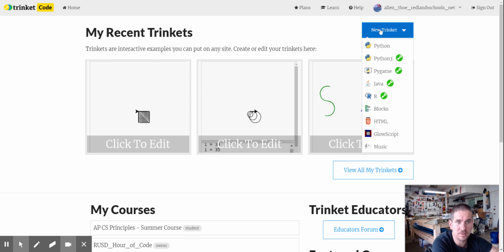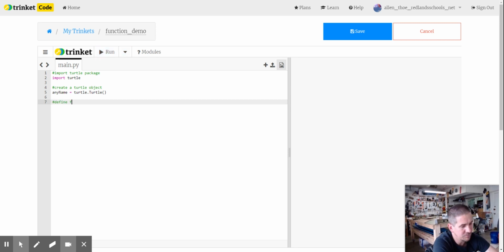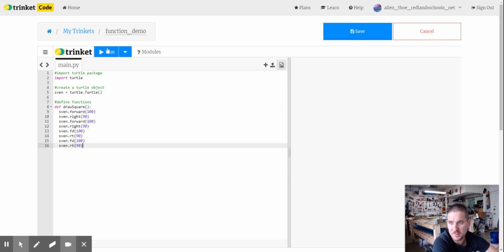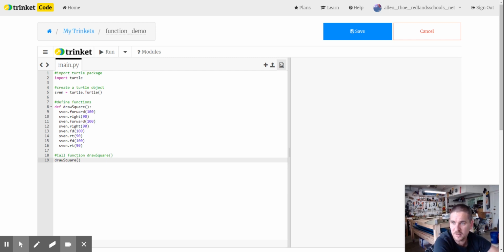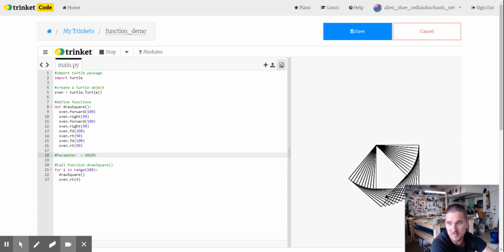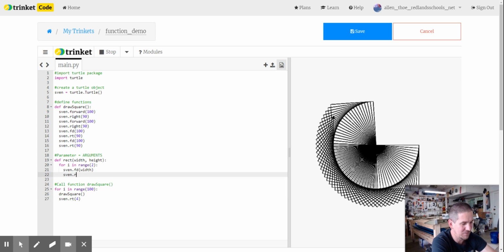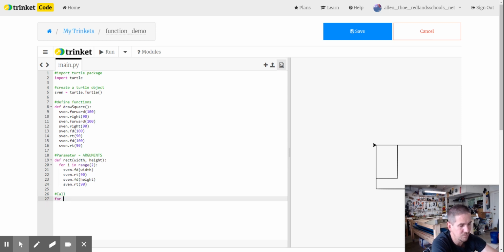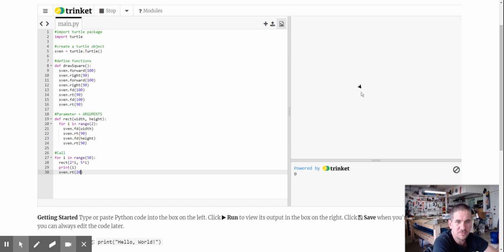Function in Python (turtle example)